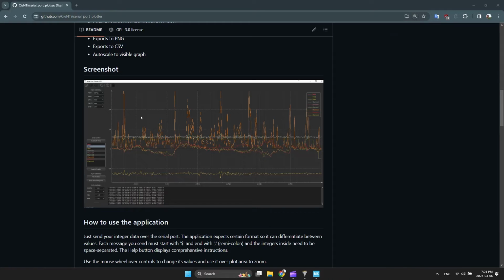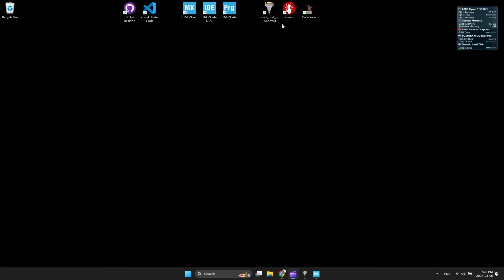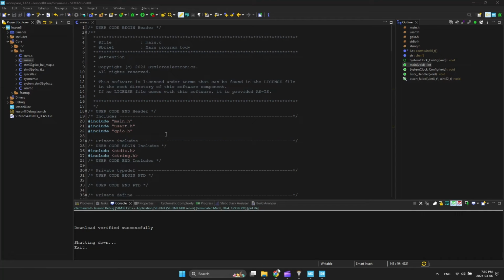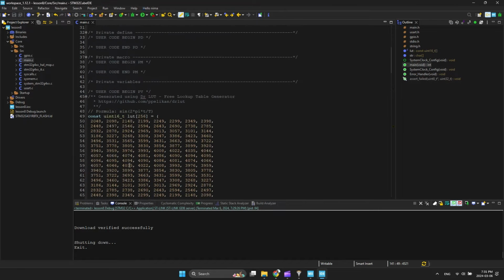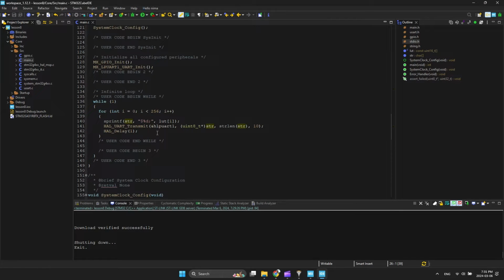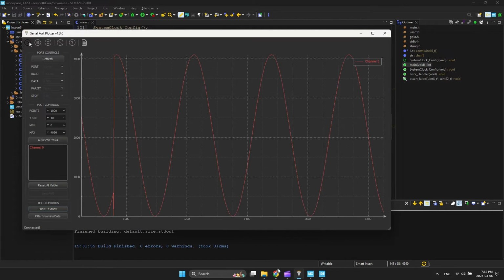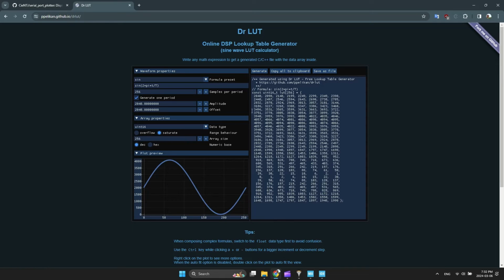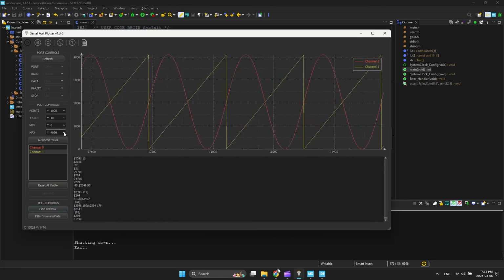STM32 LESSON #8: DEBUG (SERIAL PLOTTER)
How to send data to the PC and show in the Plotter.
It is very useful for watching variables and waveforms, comparing input and output of a signal and ...

HAL Functions used:
HAL_UART_Transmit